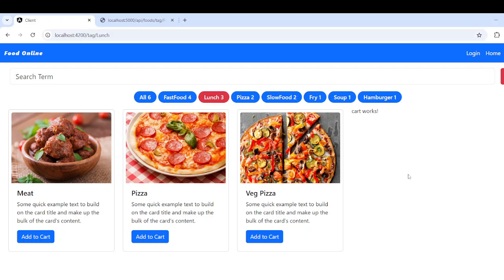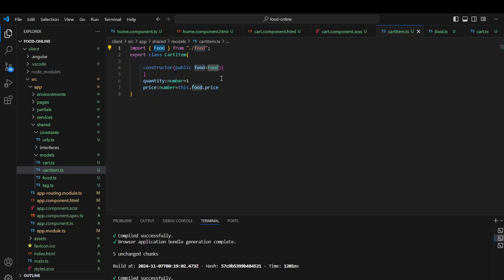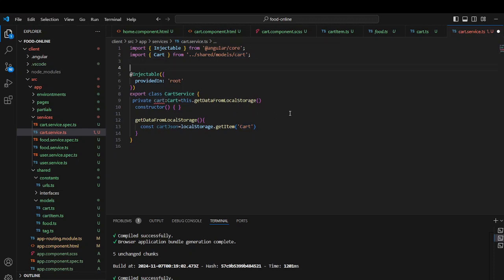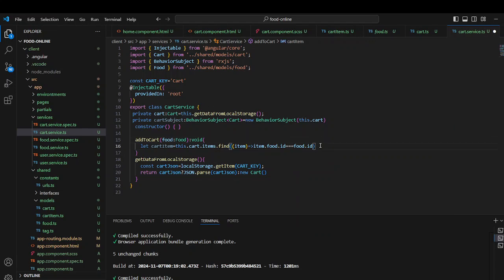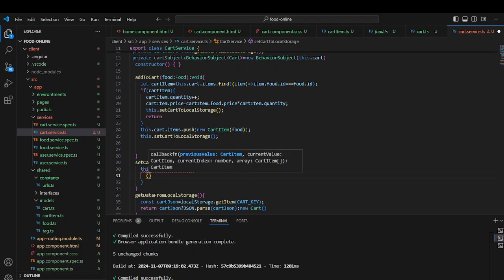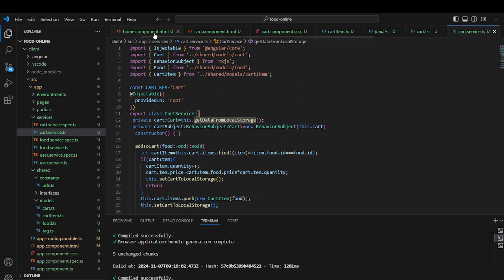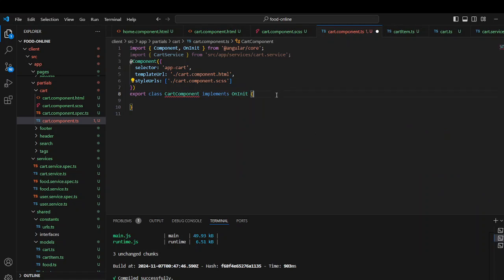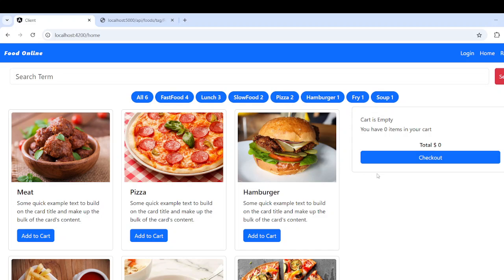Part 9:Angular creating Food Cart adding and removing items from the cart